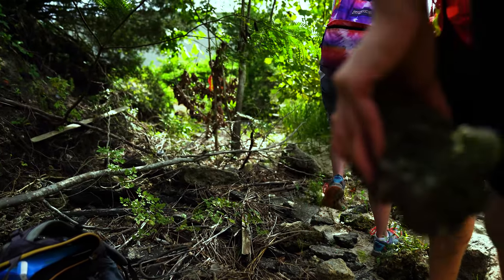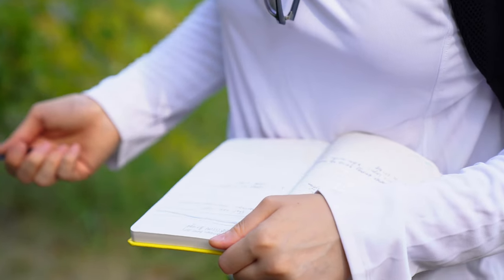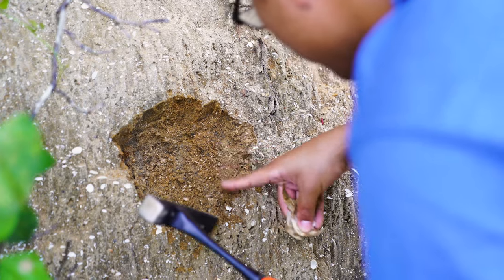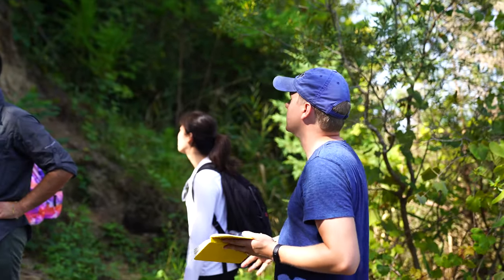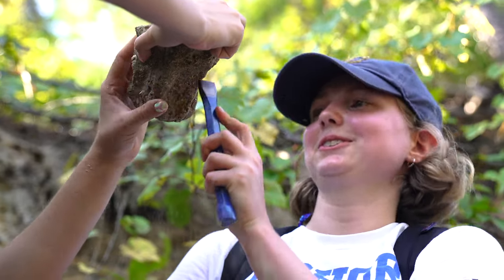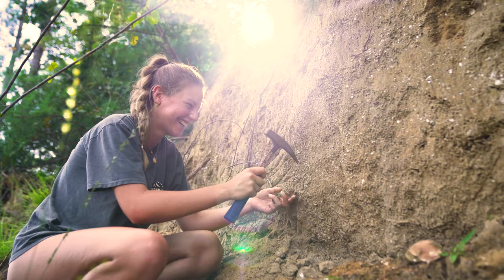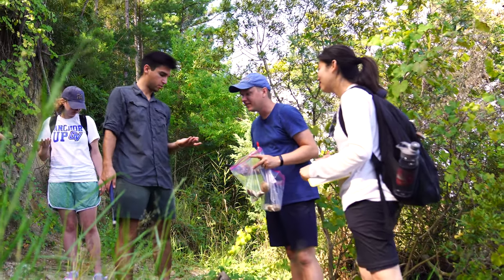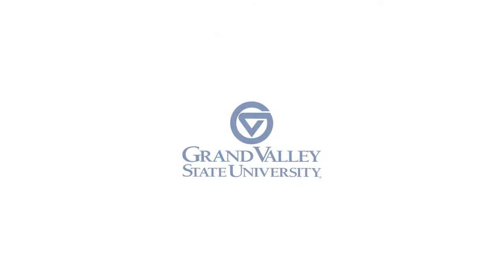Fossil Clues - GVSU Research in South Carolina